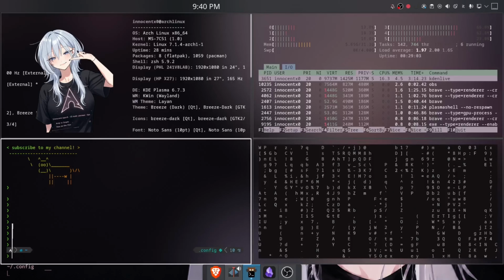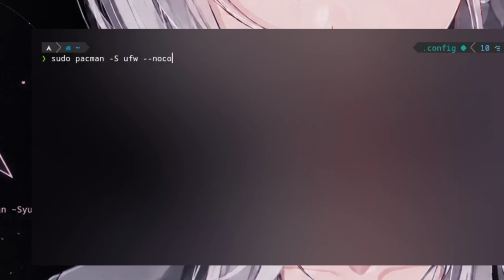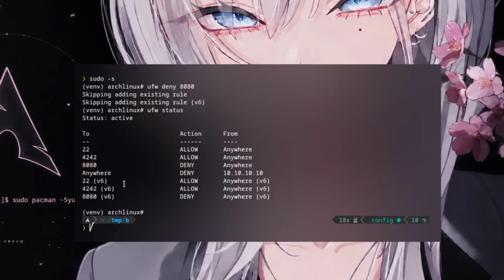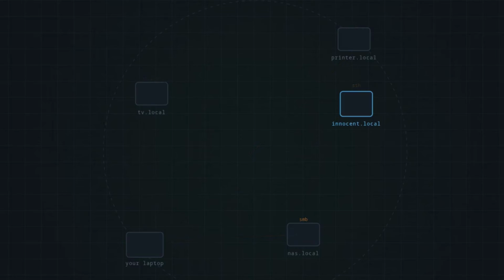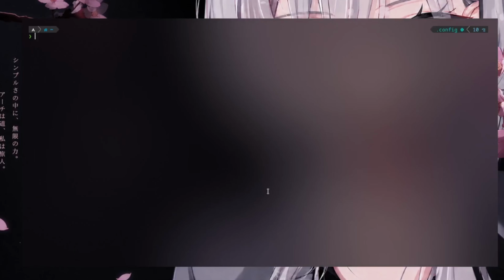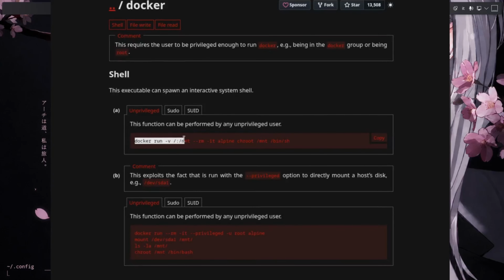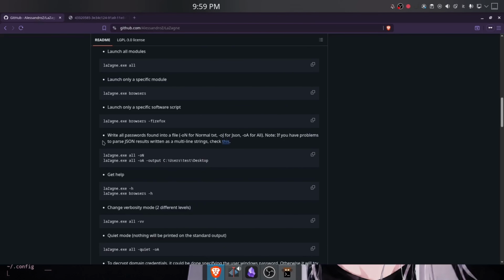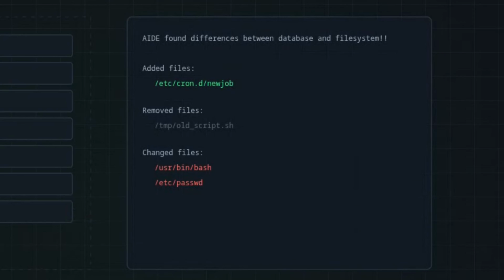Secure your Linux system from Hackers... (before it's too late!)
Think switching to Linux made 100% secure? Think again. In this video I show you how to turn your Linux machine from an easy target into a fortress,  covering both what an attacker can see from the outside, and what happens if they actually get in.

❯ tree
/home/innocent/me

/home/innocent/tools
├── AuthSlicer [401/403 bypass] →